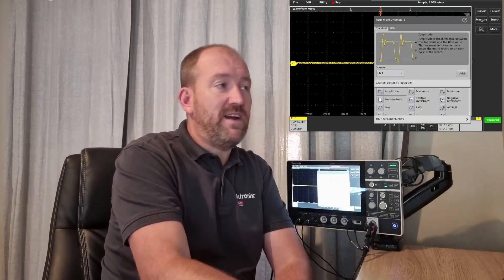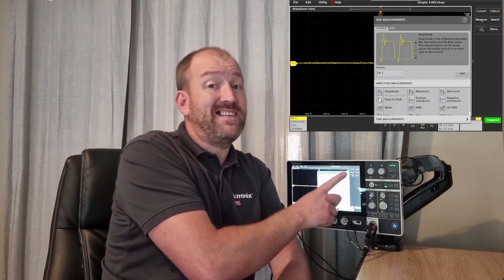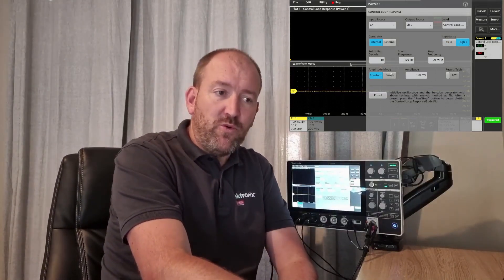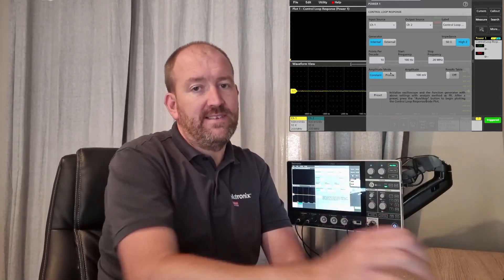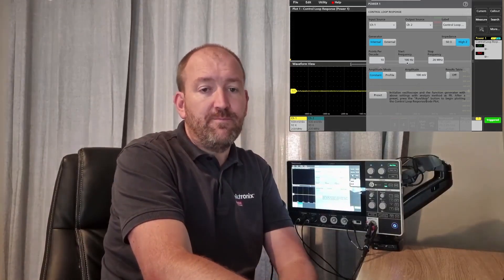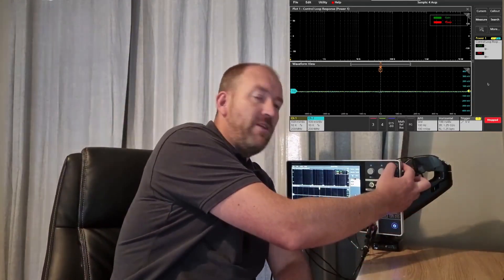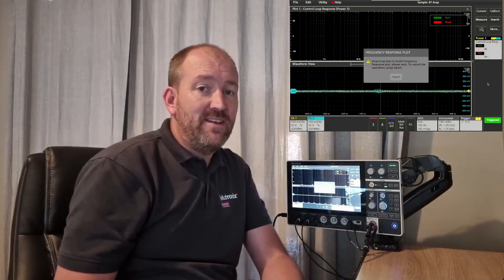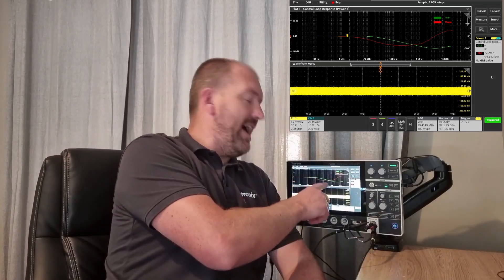Frequency Response Analysis with the 2 Series MSO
This short video shows how you can use the built-in arbitrary function generator (AFG) in the 2 Series MSO to perform frequency response analysis.